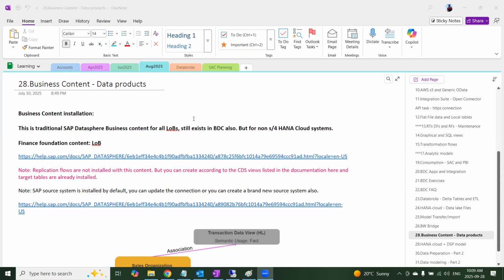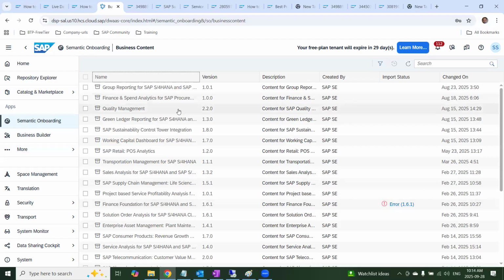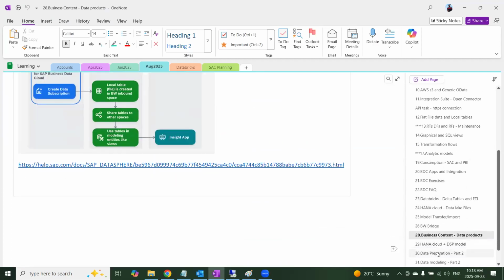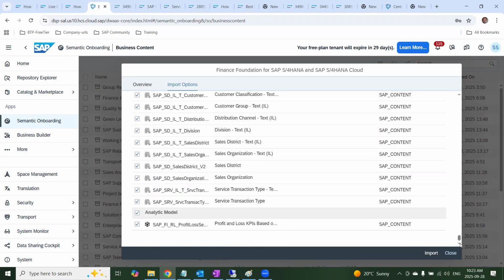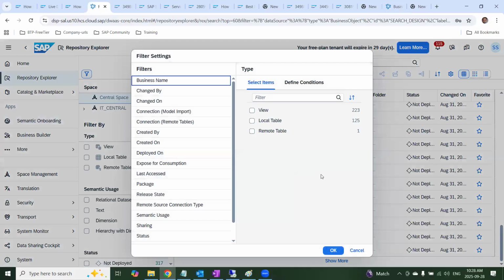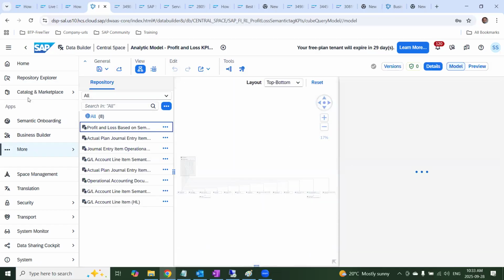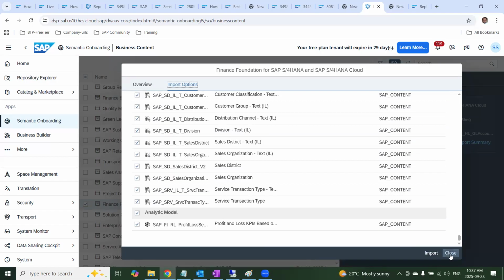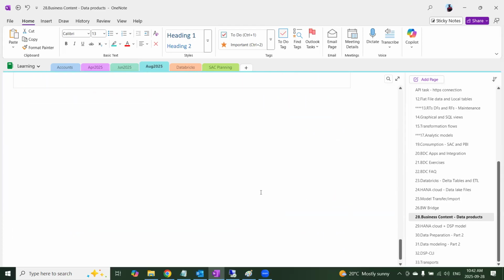Business Content Installation